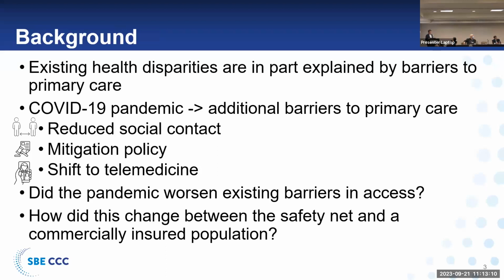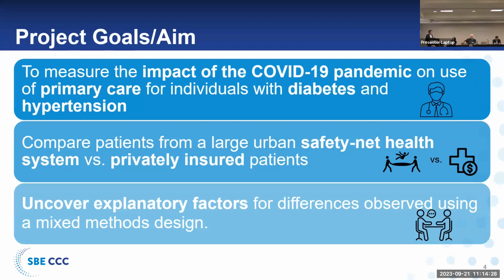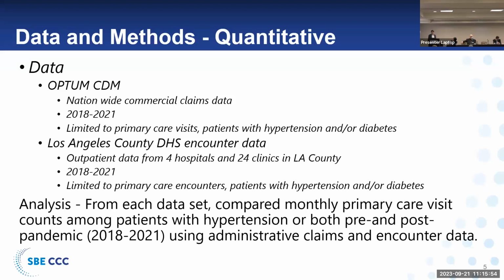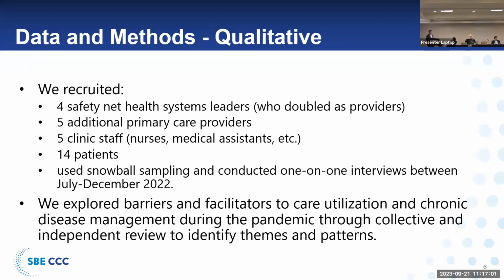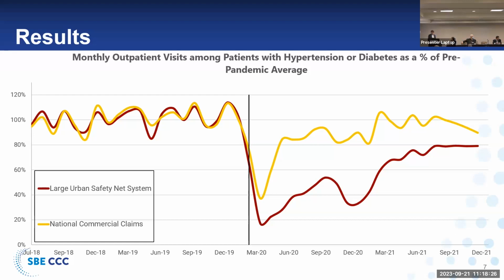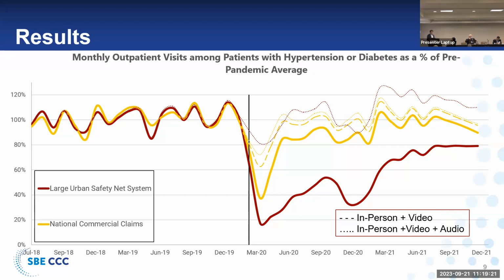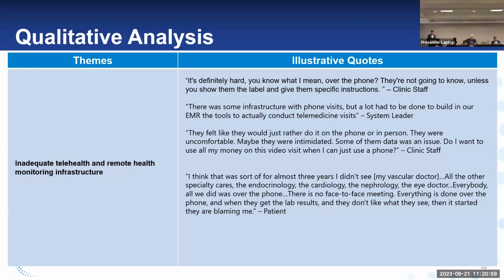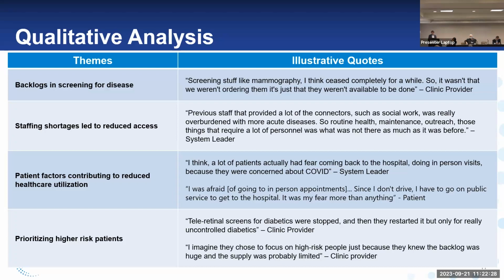SBE CCC Annual Meeting 2023, Part 2: Cameron Kaplan, University of Southern California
Cameron Kaplan, assistant professor of medicine at the University of Southern California, presents “The Pandemic’s Disparate Impact on Chronic Disease Care in the Safety Net: A Mixed Methods Analysis of Primary Care Utilization for Patients with Diabetes and Hypertension” at the annual meeting of the Social, Behavioral, and Economic COVID Coordinating Center (SBE CCC) on September 21-22, 2023